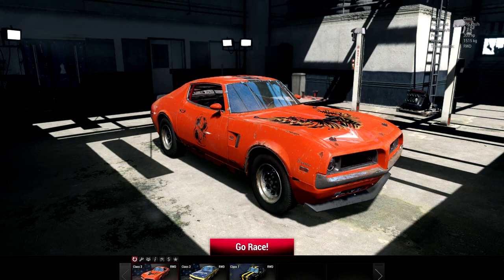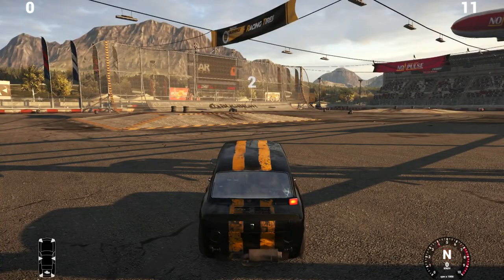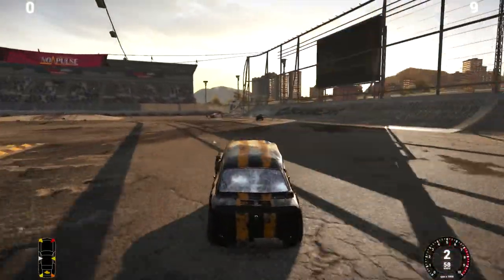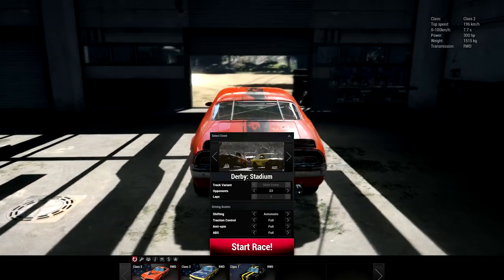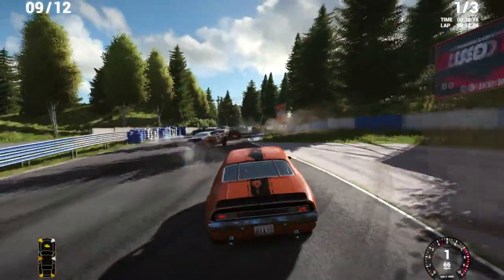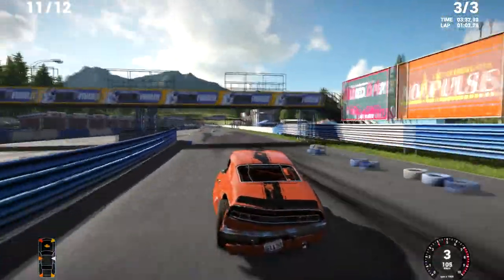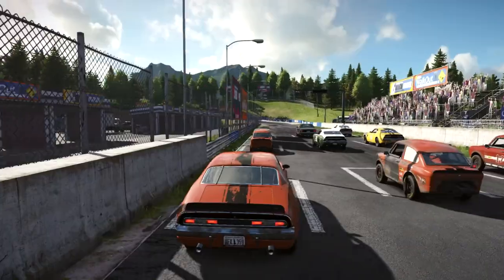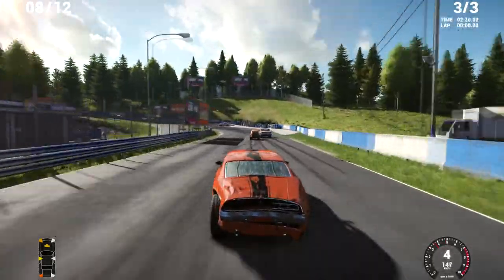Let's Revisit: Next Car Game (Part 1)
So the Beta for Next Car Game was recently released on Steam, and OH MY GOLLY IT'S BEAUTIFUL! This is listed as Part 1 because I plan on messing about with the other maps and what not, so enjoy!
P.S. I actually played another lap after recording and got first! :D

BUY THIS GAME NAO!! Or download the FREE tech demo first if you wanna try it

If you have any questions about anything, or just wanna game, my Razer Comms name is BeenieBomb (along with my Steam name).